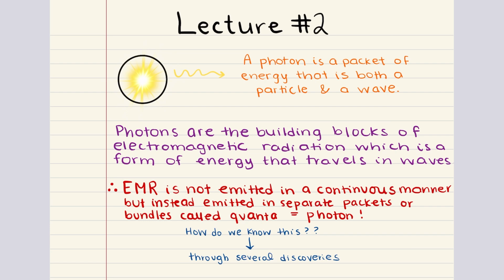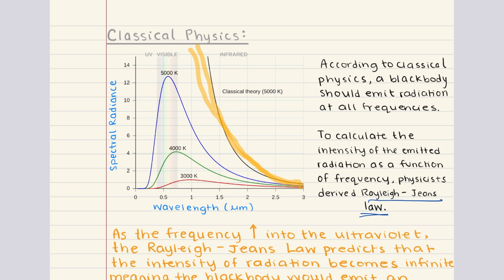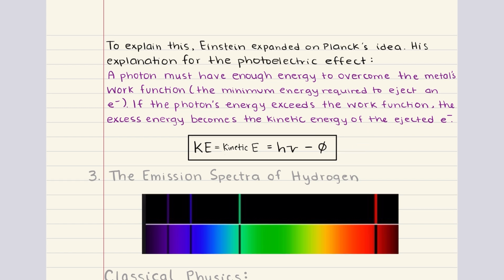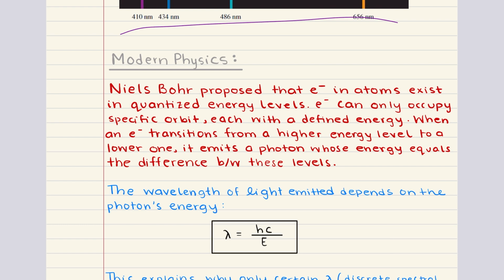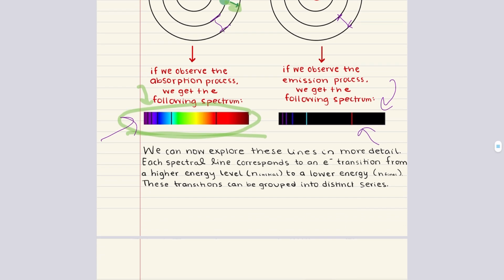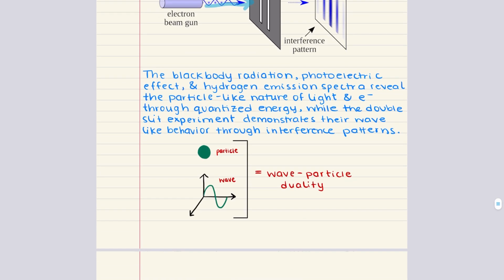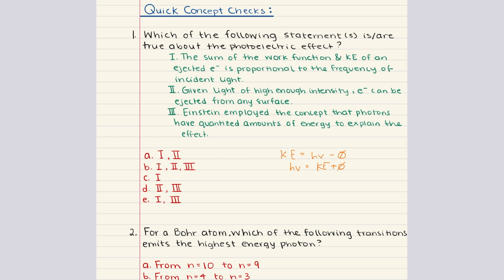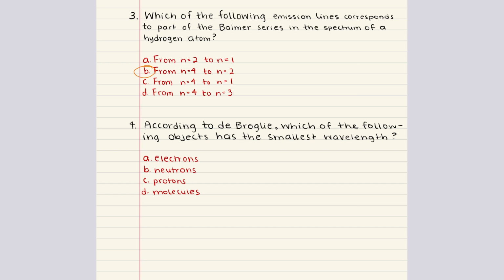General Chemistry Special Topics 2: Wave-Particle Duality